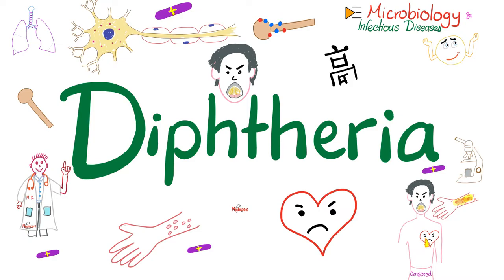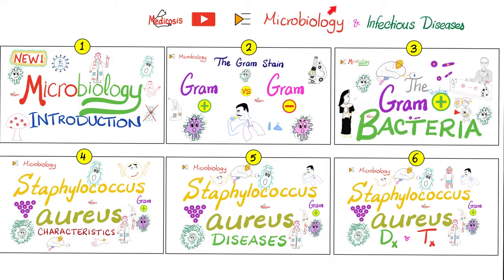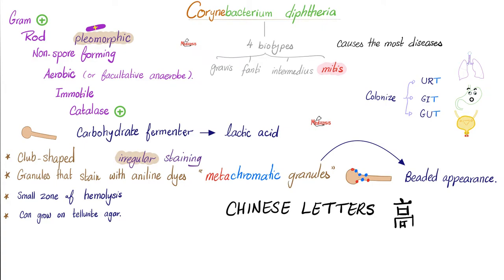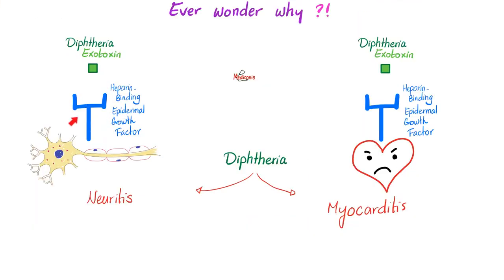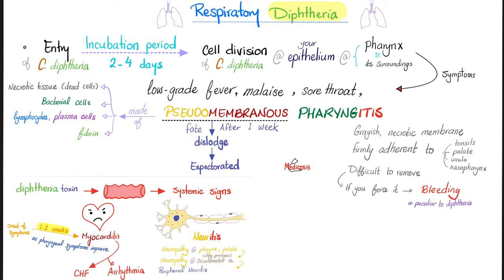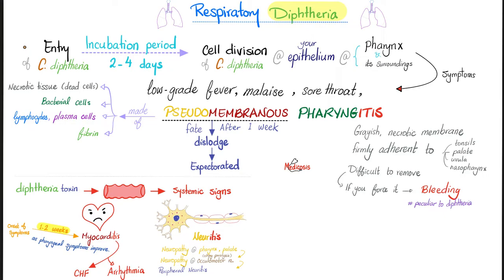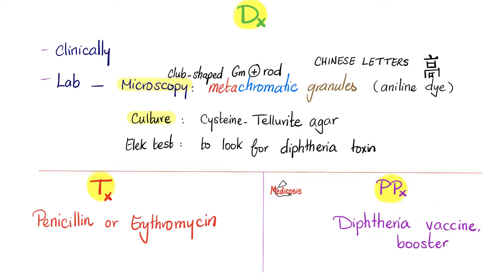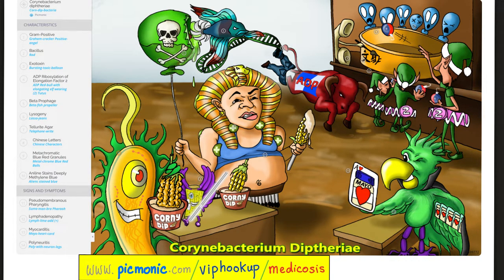Diphtheria - Pseudomembranous pharyngitis, Myocarditis, Neuropathy - Microbiology 🧫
Diphtheria (Pseudomembranous pharyngitis, Myocarditis, Neuropathy) is a disease caused by Corynebacterium diphtheria (Gram-positive ros) | Microbiology 🧫 & Infectious diseases.